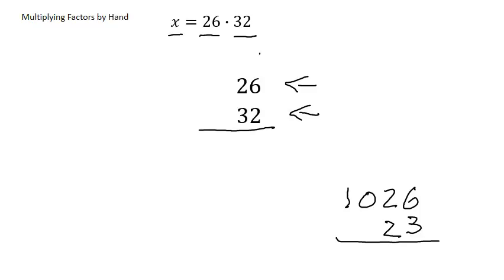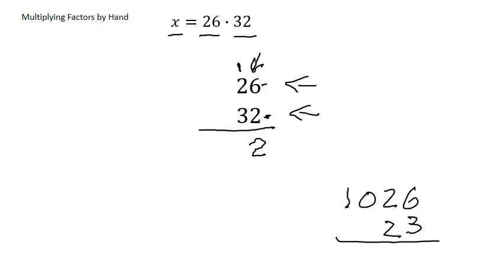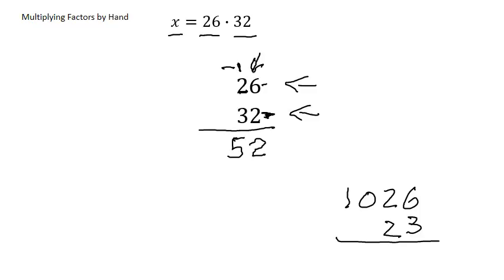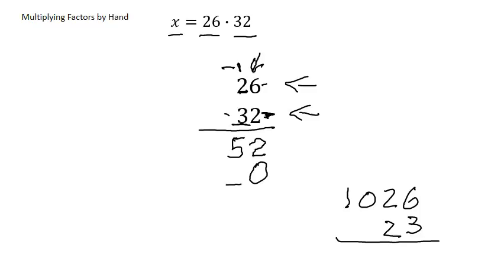01 02 06 multiplying two digit integers